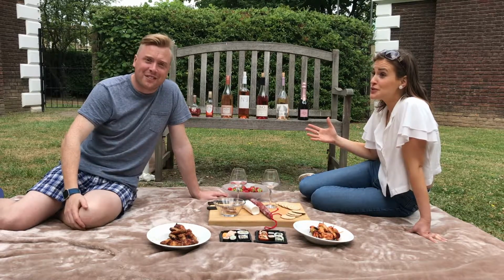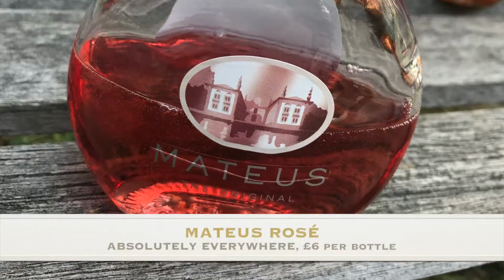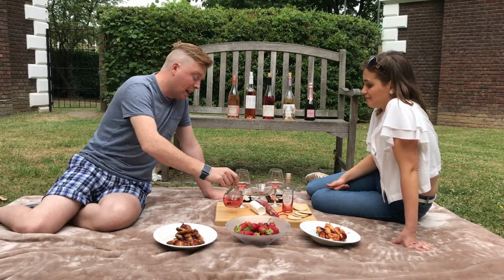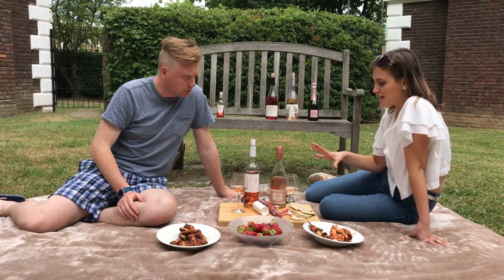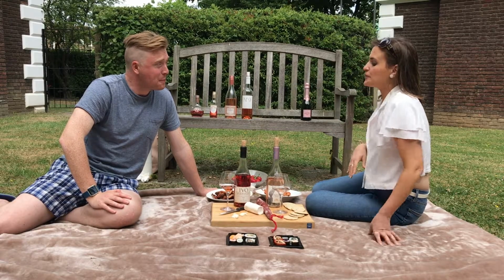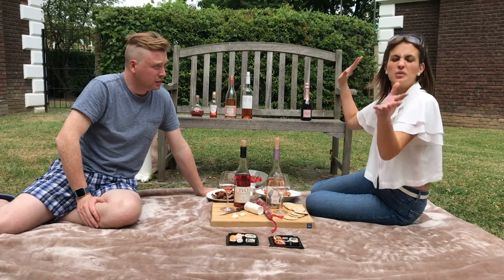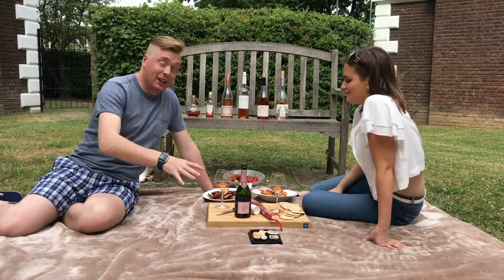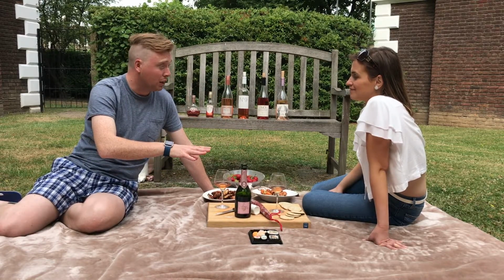Rosé Wine Favourites with Please Bring Me My Wine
Whatever the weather, Mike from Please Bring Me My Wine and I show you our favourite bottles of rosé - one of the most food friendly and versatile styles of wine!  Cheers!